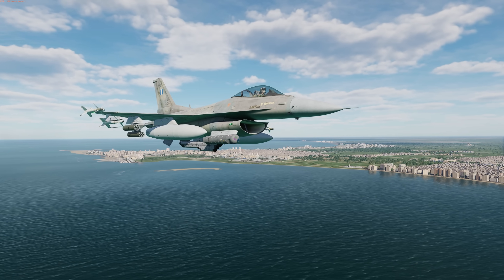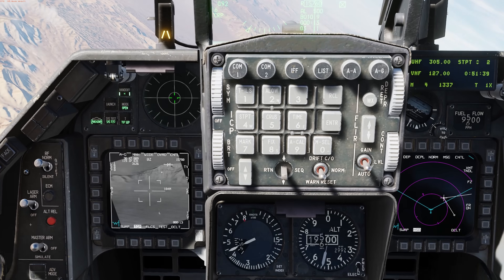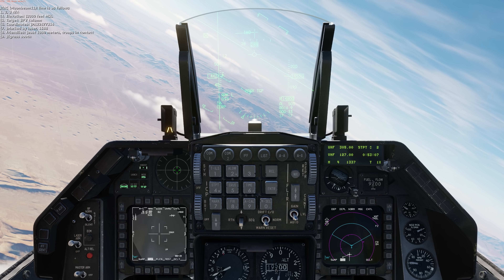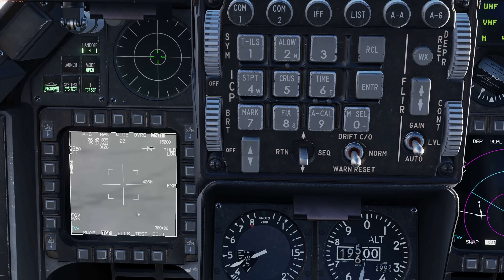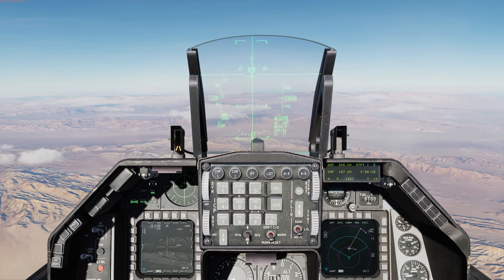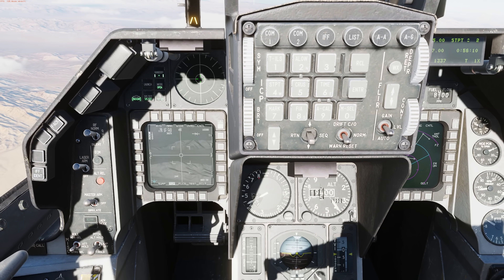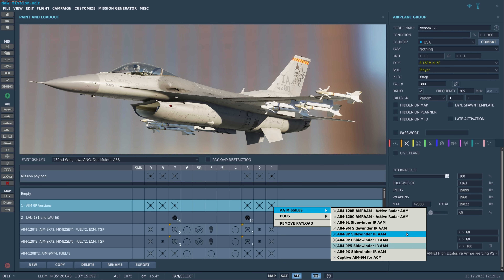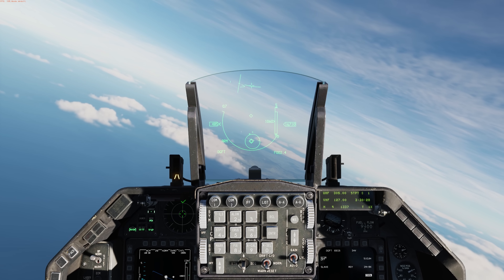DCS: F-16C Viper | December 2023 Update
In this DCS: F-16C Viper video, we’ll review the new features coming the Viper. These include Laser Spot Search, or LSS, and Laser Spot Track, or LST functionality for the targeting pod, or TGP; the Control page for the targeting pod, the Freeze function for the Horizontal Situation Display, or HSD, page; and the addition of new Viper weapons; and changes to AIM-9 functionality. Let’s get started.

NOTE 1. Apologies for the audible breathing. I have a cold and am congested, but I believe better to create a video to explain these new features.

NOTE 2: As always, these videos provide a preview of an upcoming feature to assist you in understanding a new feature. Later, it is quite possible that the feature will change, and the feature functionality has changed. As much as I’d like to, I lack the time re-record these videos.

First, let’s look at Laser Spot Search, or LSS, and Laser Spot Track, or LST. As you might imagine, we’ll be using this to allow the targeting pod to search for specific laser Pulse Repetition Frequency, or PRF, and then be able to track it. The laser designation source could be a JTAC or another aircraft. Why would you want to use this method? Primarily if you require very specific targeting that only an external source can provide, for example, like having eyes on.

From the Instrument Control Panel, or ICP, select the LIST button, then zero for miscellaneous on the keypad, and then 5 for Laser.

On the laser page, we see the laser PRF that our targeting pod will lase with, and the laser PRF code that it will search for. It defaults to 1688 and we’ll use that. Note that a laser code must be an octal, meaning, only digits 0 to 8.

Because we’ll be using an external laser-designation source, we’ll contact the JTAC and ask for laser designation of the target.

At waypoint 2 is a target array, where the target is located. Let’s enable the TGP by bringing up on the left MPD and make it our SOI, this should be old hat by now. Note that at the top of the left side we see our LSS code of 1688. To start the LSS operation, press the Cage/Uncage button your throttle or press the LSS OSB.

Once the laser code is detected, the Laser Spot Track, or LST, is transitioned from an LSS. We can now Target Management Switch forward to designate that location as our Senor Point of Interest and now conduct a standard CCRP laser-guided bombing attack.

While we are here on the targeting pod page, we can now select the CNTL OSB to display the Control page. From the control page, we can elect to display the gray scale to calibrate the TGP display, and we can enable or disable coordinates, north arrow, and yard stick distance by pressing the N/M OSB.

For this update, we’ve also added the Freeze (FZ) function to the Horizontal Situation Display, or HSD. It behaves differently if the HSD is SOI or not.

If SOI, indicated by the box around the periphery of the display, pressing the freeze OSB sets the HSD to the centered format and ground stabilizes the HSD cursor at its location.

If the HSD is not the SOI and freeze is selected, it will again center the HSD but instead ground stabilize on the ownship’s current location on the HSD.  When in freeze mode, expand is disabled and steerpoints 1 to 99 are frozen.

In this update, we’ve also added some new weapons. These include the LAU-68 and LAU-131 rocket pods for Hyra unguided rockets and AIM-9P, AIM-9P3 and AIM-9P5 Sidewinder air-to-air missiles.

Speaking of the AIM-9, we’ve also updated some of its logic. First, when radar-locking a target, the AIM-9 seeker will now be auto-slaved to the target. You will no longer need to uncage. Also, if you already have a radar lock, moving the Dogfight switch to the outboard position will maintain the lock and not re-lock the target.

00:00 Introduction
00:32 Targeting Pod Additions and Changes
08:04 HSD Freeze Function
09:14 New Weapons
09:46 AIM-9 Functional Changes